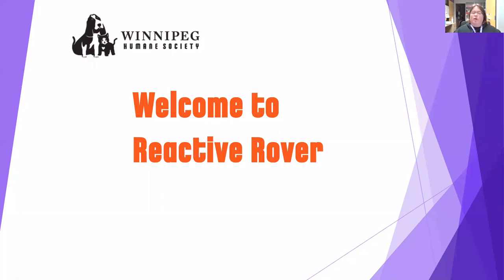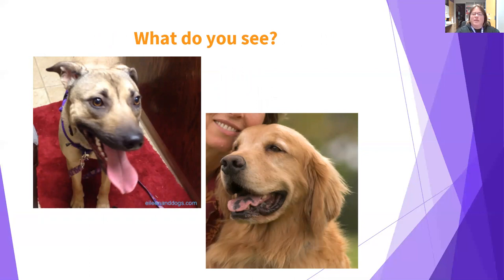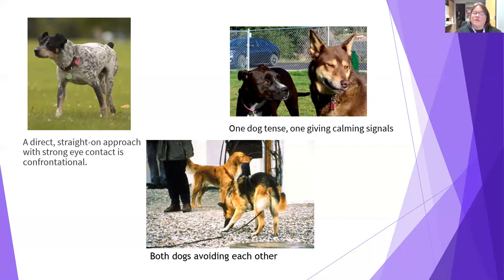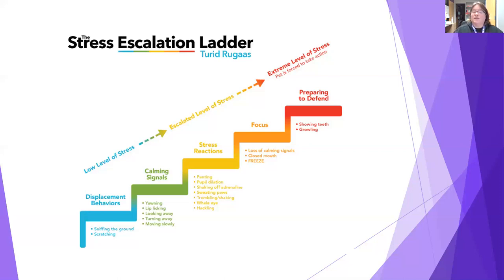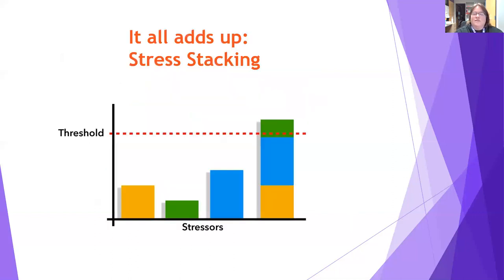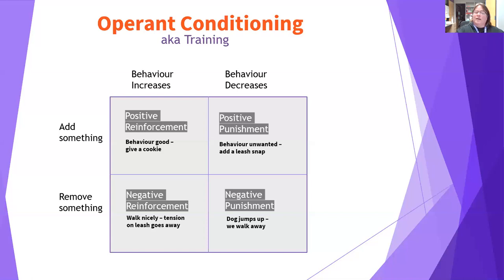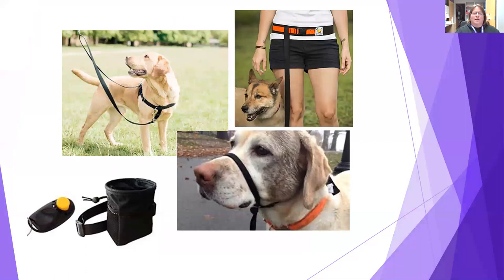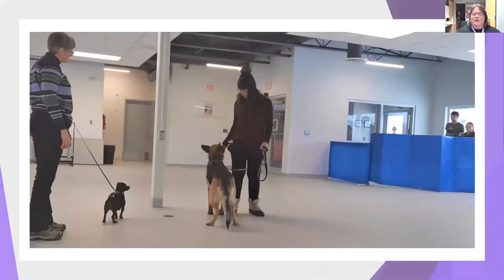WHS Webinar: Reactive Rover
Welcome back to our series of FREE Winnipeg Humane Society online webinars for you and your pet. Do you walk your dog at odd hours because your dog barks and lunges when he sees another dog? A dog’s overreaction while on a leash is a common problem and traditional approaches using corrections and punishment only make it worse. Nancy from our Behaviour Department is sharing tools and WHSTips, so you and your dog can enjoy your walks together.